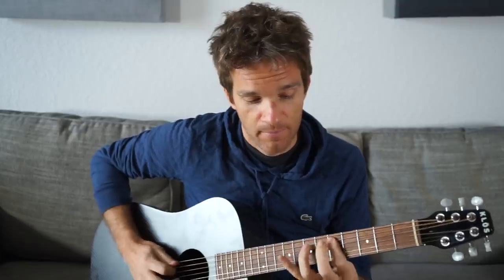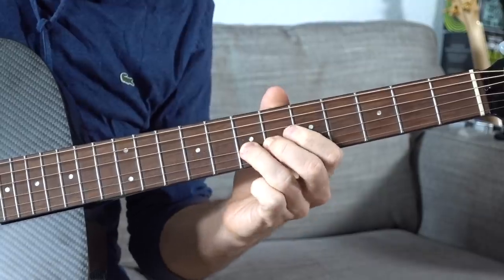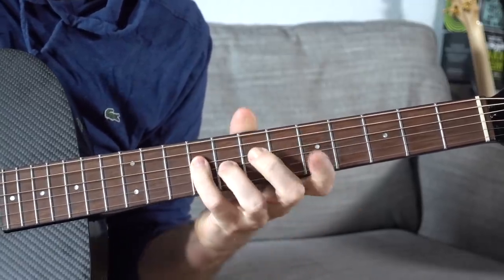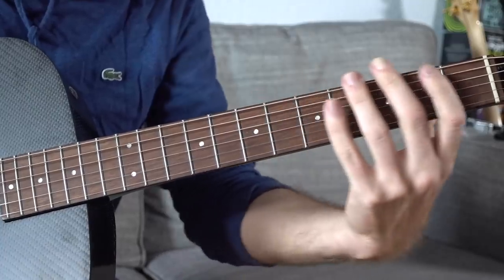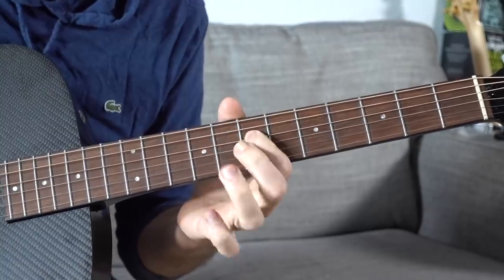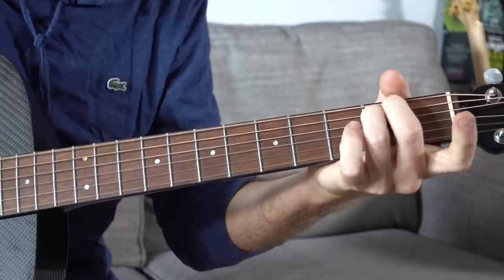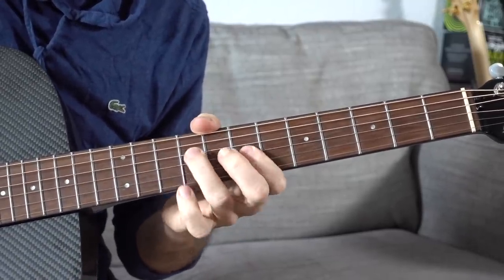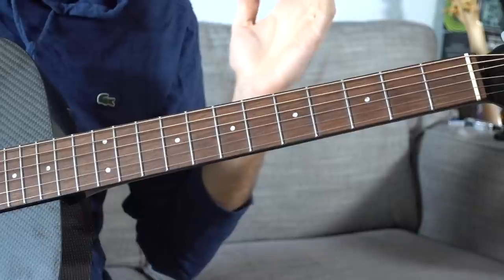Secrets of the Key of D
The official key of 2020 is the key of D. Time to take a deep dive into all the fun stuff you can do in this very classy key! From chords, to lead playing come fly with us! Shoutout to KLOS Guitars for sending the guitar over, check em out:

Check out the music:
🍀Emeryld Ryders